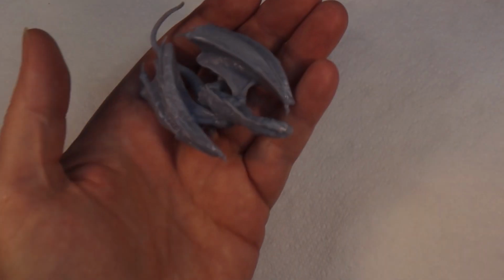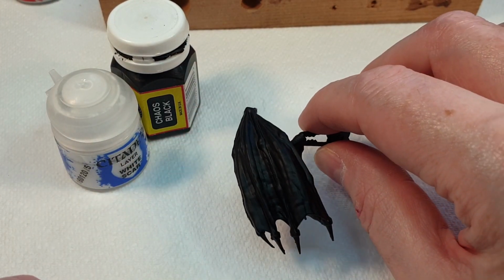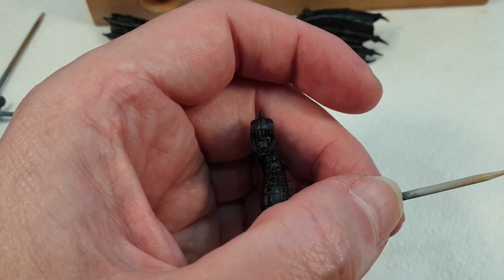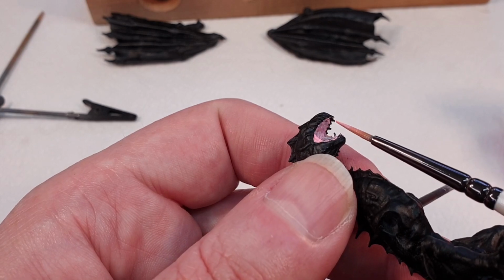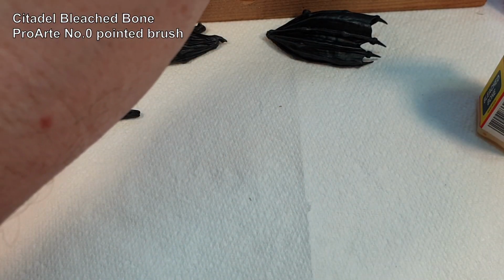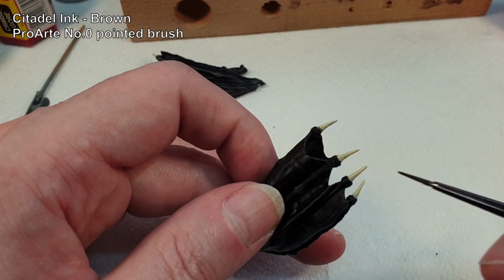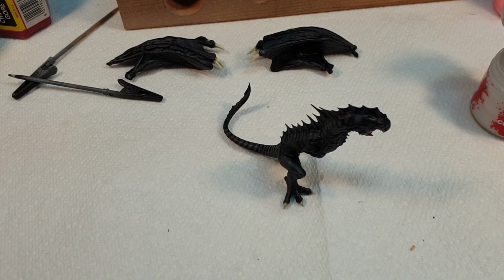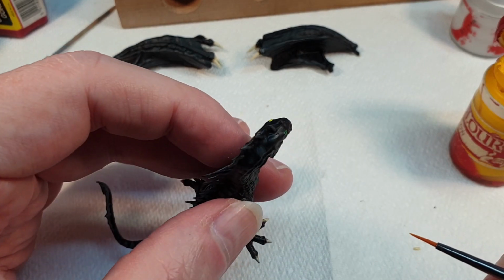Painting a 3D printed Blind Drake wargaming figure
Today at Badgerworks, in a little side project, we do a quick and dirty paint job on a Blind Drake for m'daughter.

The figure is part of a set she chose from Epic Miniatures.

3.7v Miniature Smoke Machine parts:
20A 18650 battery (x2)
5v 25mm fan (x5)

Modeling and general tools and supplies:
1/8"BSP Airbrush quick release kit
3ml pipettes (200)
3M vinyl masking tape
5v TP4056 charging circuit (5 pack)
3.7v 160mah lithium polymer battery
SMD5050 LED (100 pack)
5v Relay board (x5)